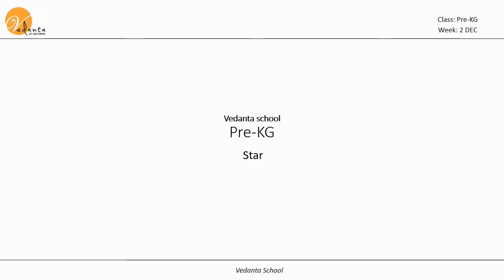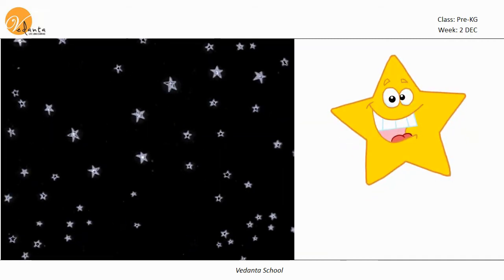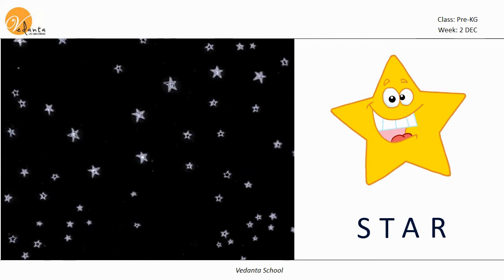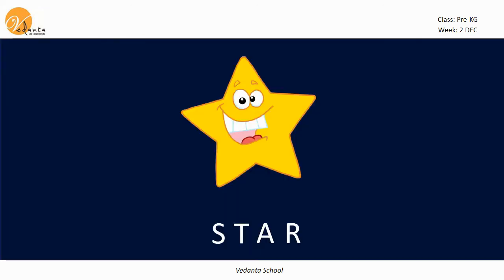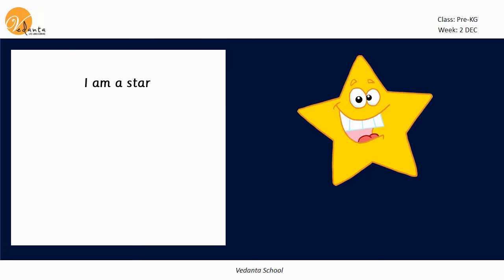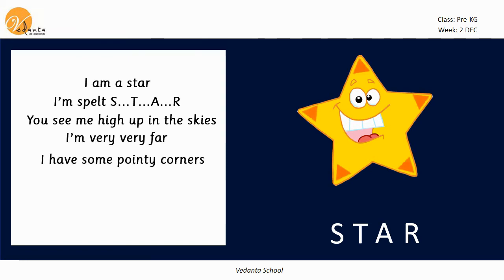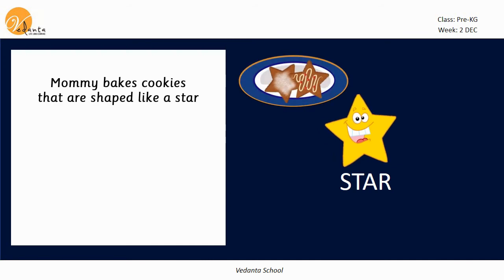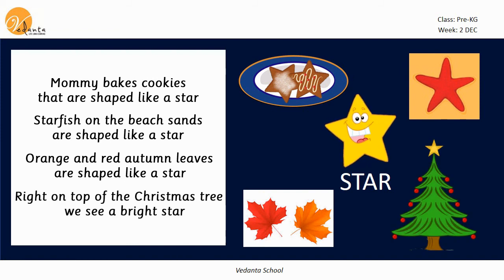W2 DEC PreKG Star